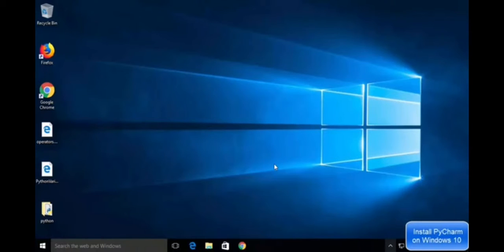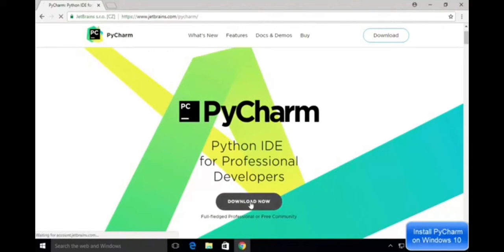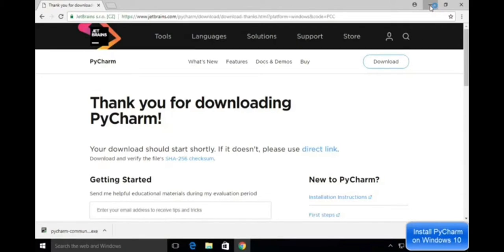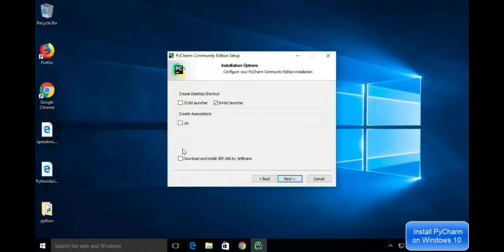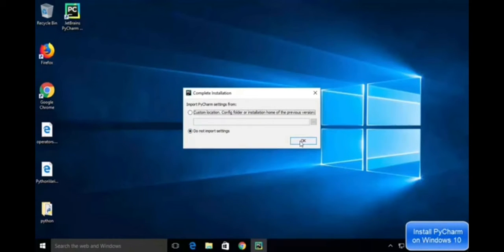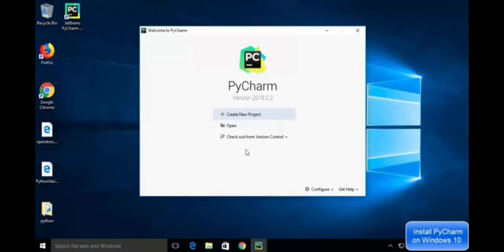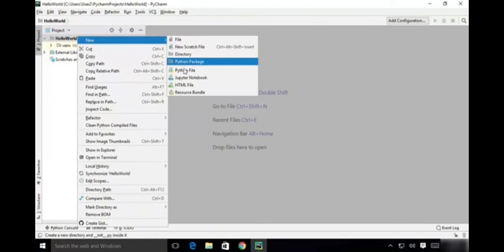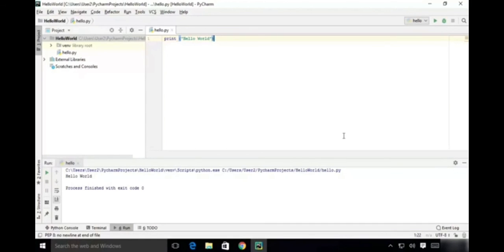Pycharm Installation by Kunal Rajure and Shrikant Salwe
Pycharm Installation